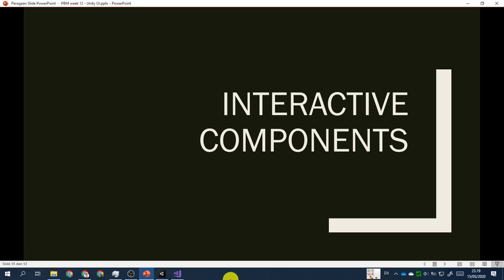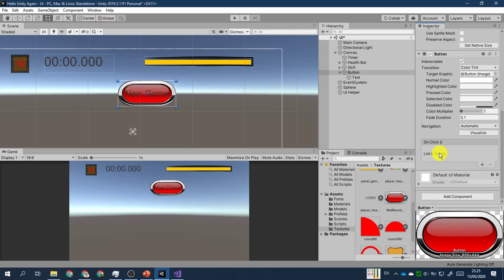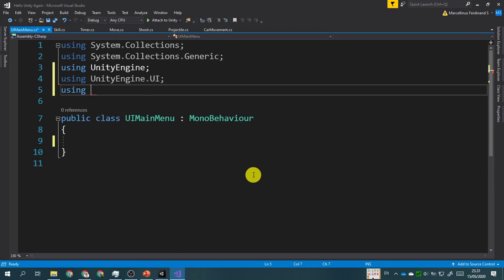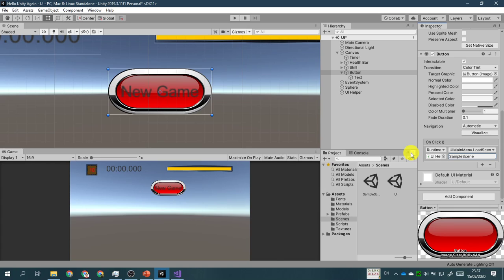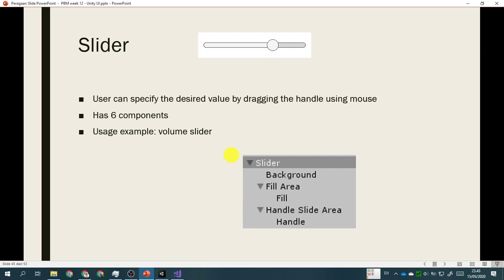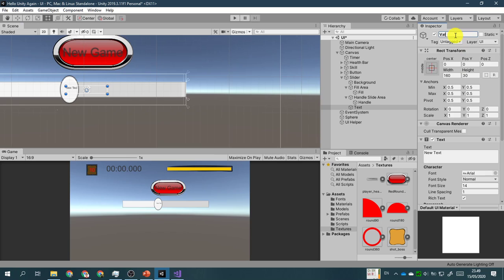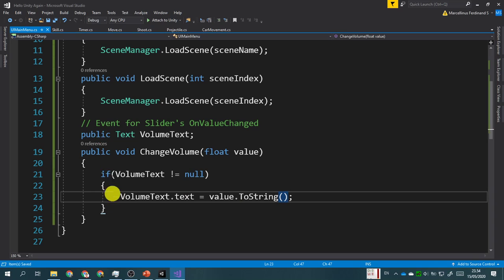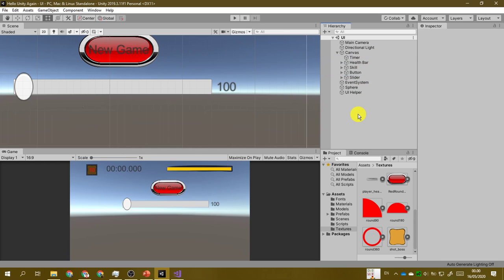PBM 12-3/PBA 8-3: Interactive Components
In this video we will learn two interactive components: Button and Slider.

Timestamps:
00:27 Button
23:06 Slider

PBA students, remember to use TMP version of Button. You can also skip this chapter; it serves for refresher only and offers nothing new.

Physically-Based Modelling week 12 and Physically Based Animation week 8 online course
Department of Informatics, University of Surabaya